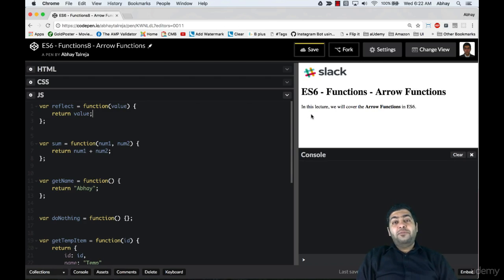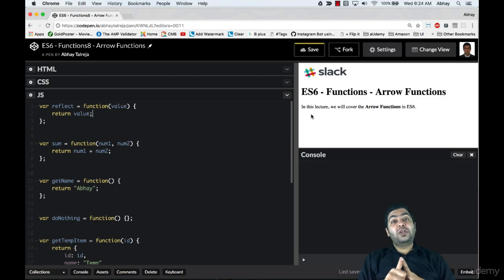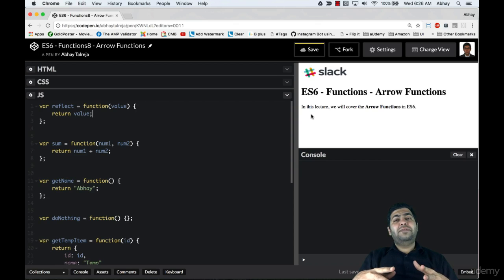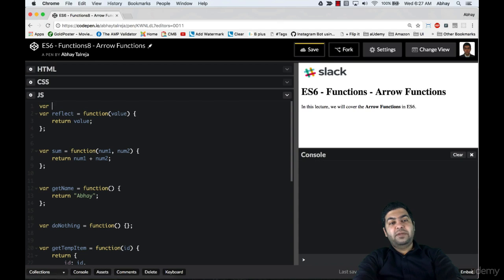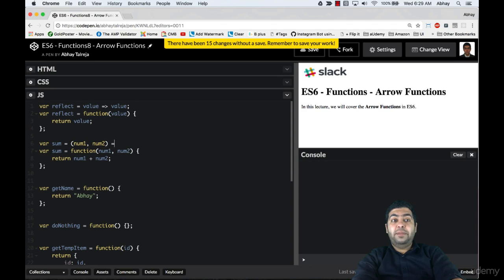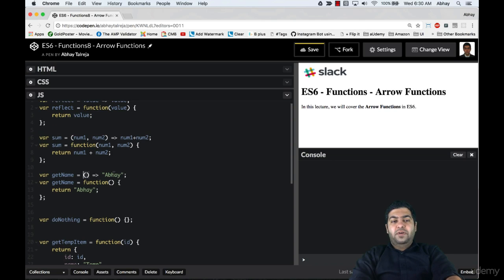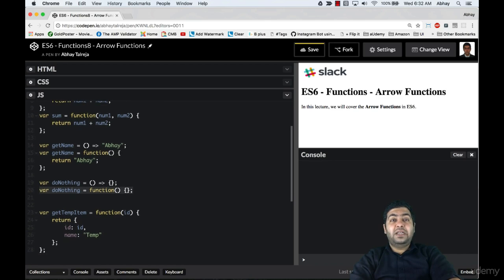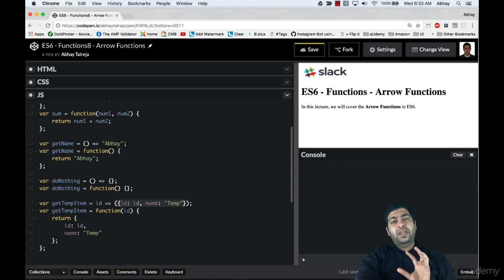20 arrow functions part 1 es6